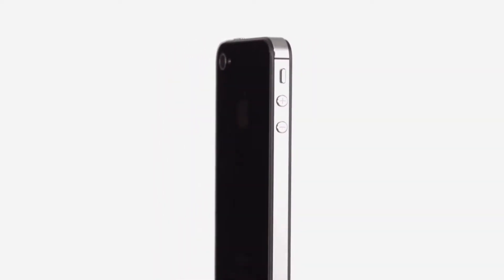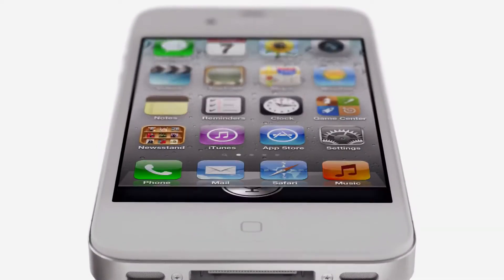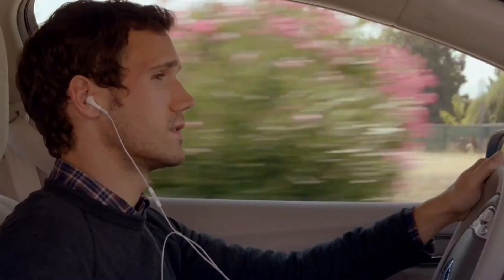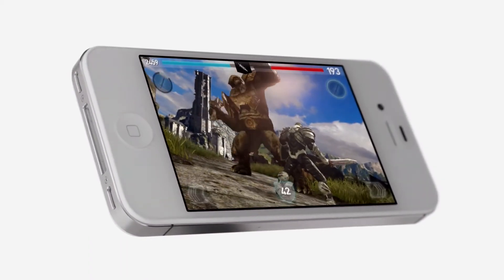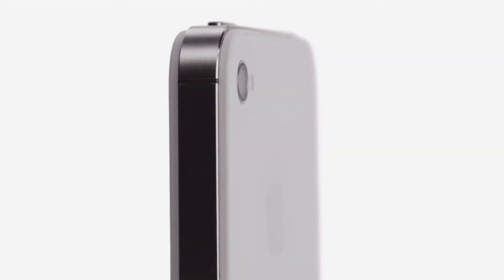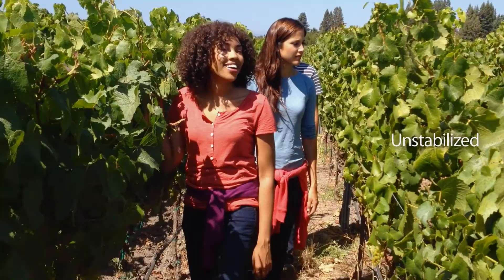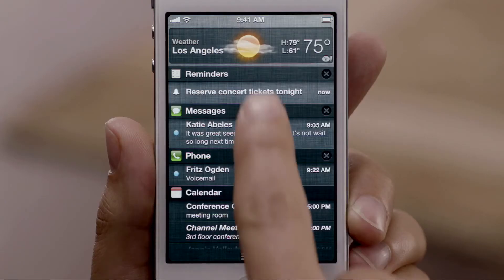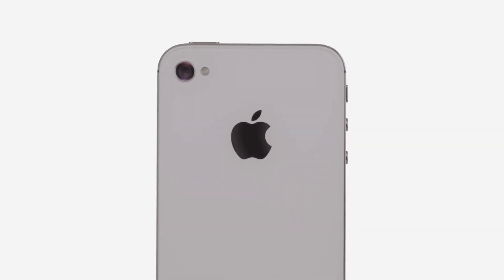The Apple iPhone 4S - 8MP iOS 5 Siri iCloud A5-Chip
Review of the new iPhone 4S created by Apple. With the dual-core A5 chip, all-new 8-megapixel camera and optics, iOS 5, iCloud, and Siri, iPhone 4S is the most amazing iPhone yet. Copyright Apple